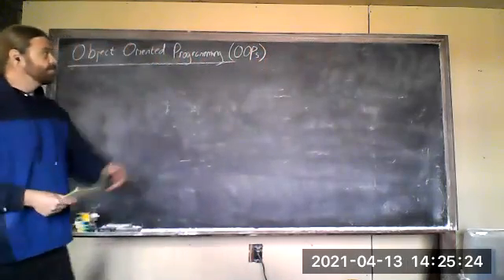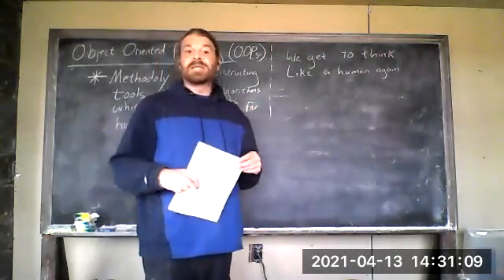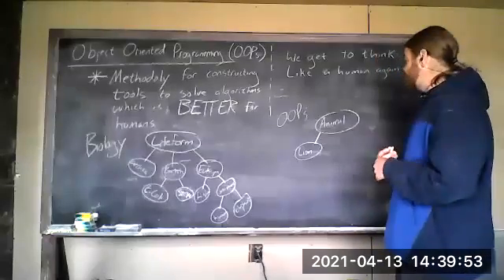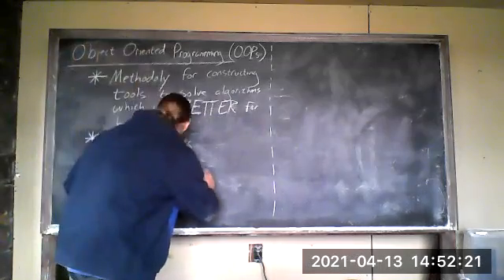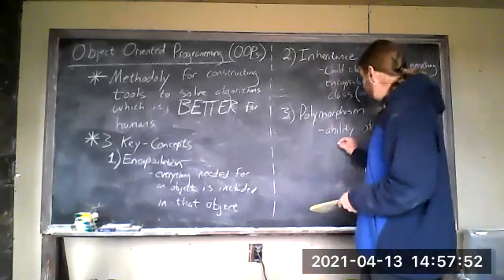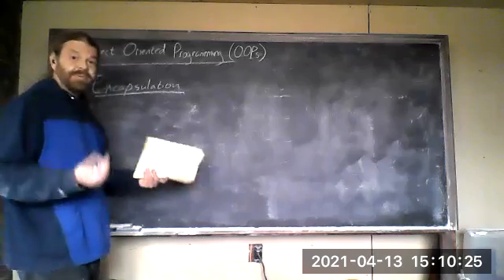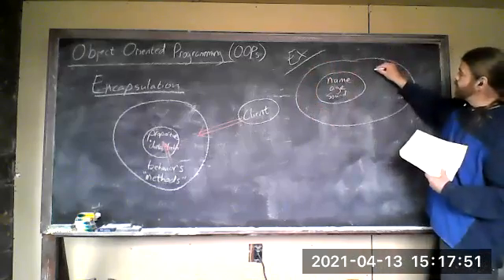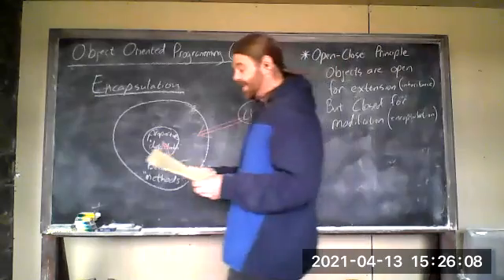SDEV 253 Spring 2021 Module 4 Lecture 1 Part B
In Spring of 2021 courses at Ivy Tech Community College were still running in a virtual format. This is a recording from a course on server-side scripting zoom session on April 13th. In this lecture we did a quick preview of the database admin software we'll be using for the next section of the course, briefly covered strings, and introduced a couple key concepts about Object Oriented Programming.